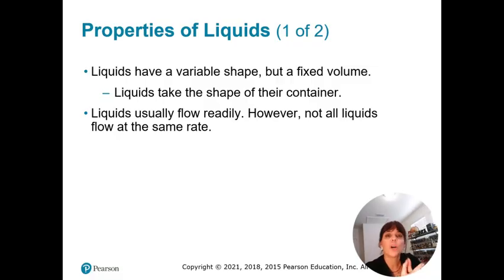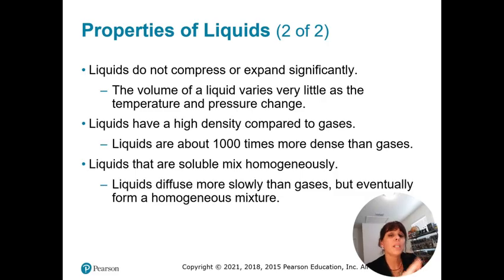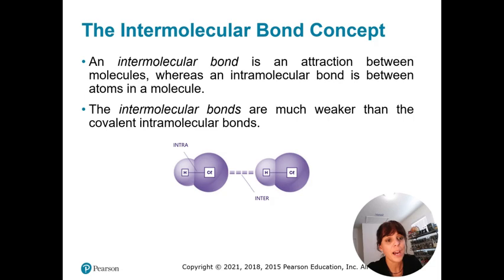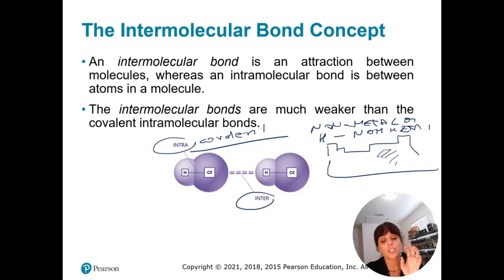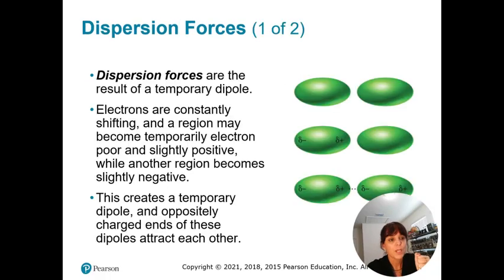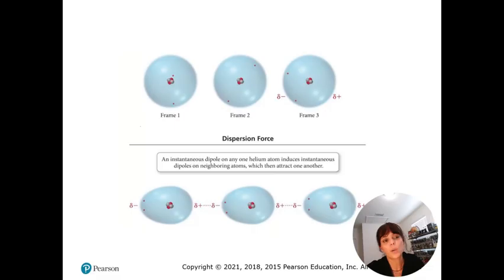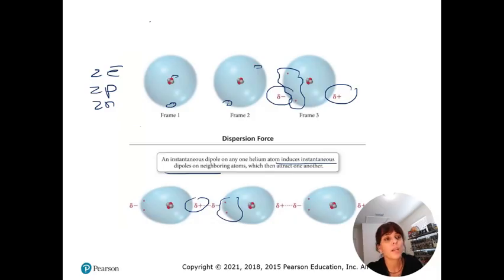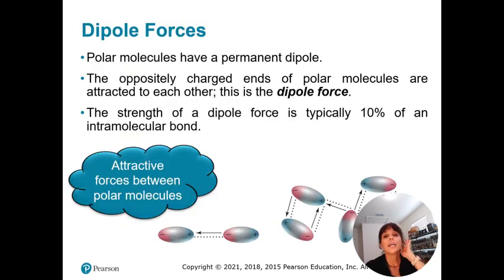Chapter 10 - Intermolecular force- part 1